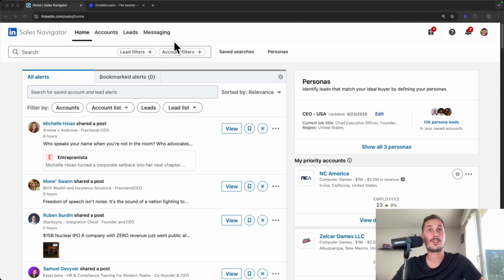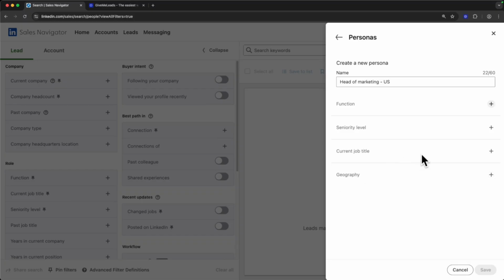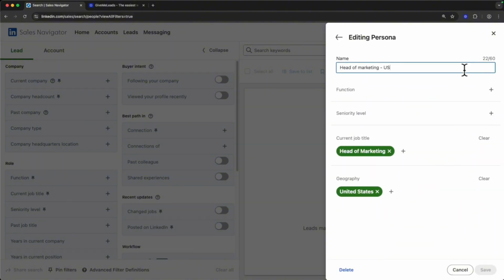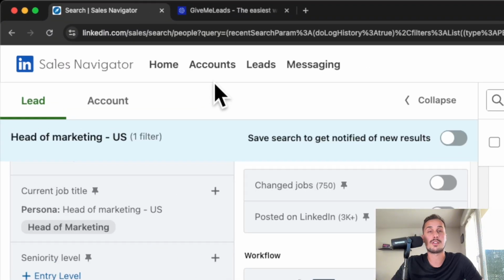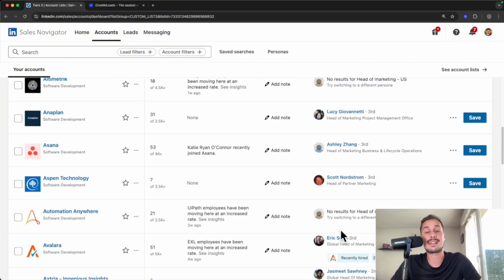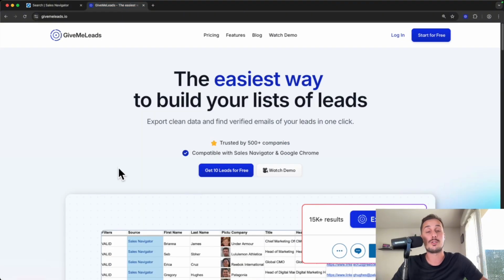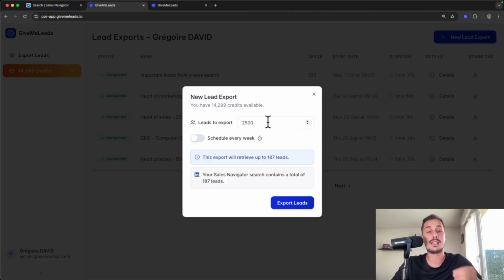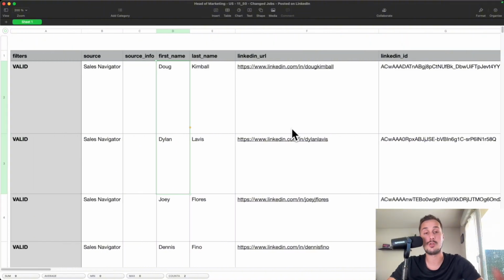How to Create a Persona on LinkedIn Sales Navigator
In this video, I’ll show you how to use Persona on LinkedIn Sales Navigator to find leads automatically.

You’ll learn:
- How to access the Persona feature
- How to create your Persona
- How to find leads with the Persona filter
- How to export your leads and get verified emails

Perfect if you want to save time, keep your pipeline updated, and turn your LinkedIn searches into ready-to-contact leads.

00:00 – Intro
00:24 – How to access the Persona feature on Sales Navigator
01:04 – How to create your Persona step by step
03:02 – How to use the Persona filter to refine your searches
04:04 – How to find leads in your saved accounts using your Persona
05:33 – How to export your leads (and get verified emails)